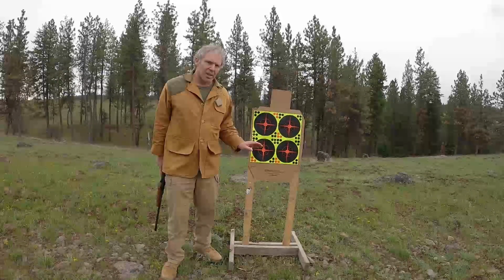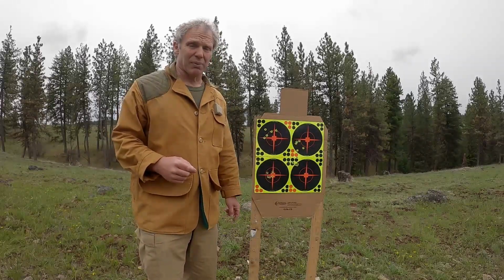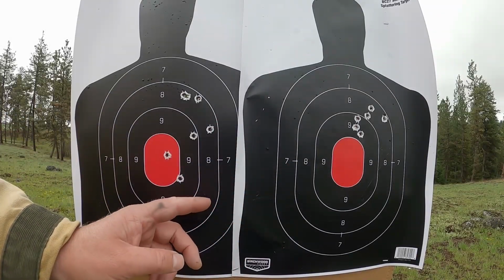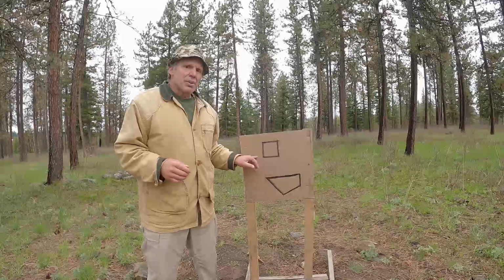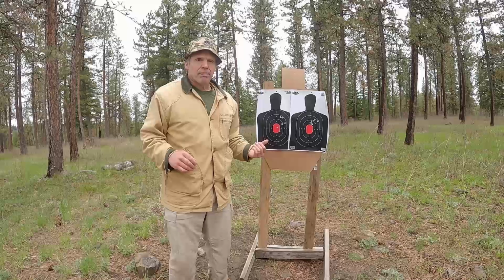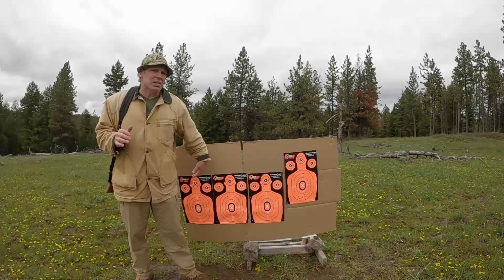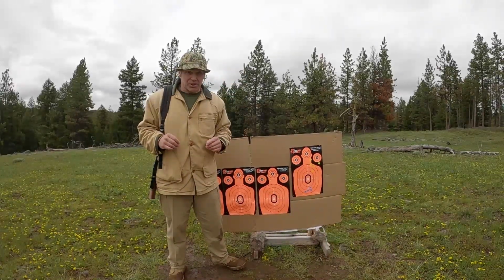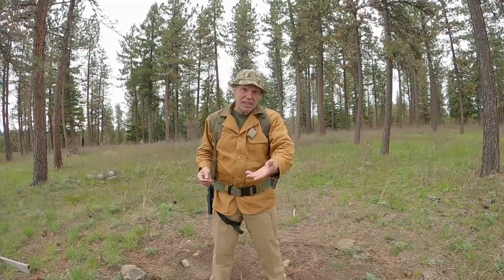Accurate Rifle Shooting (Part 1)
Paul explains how to shoot a rifle accurately, and what can affect accuracy in a rifle.